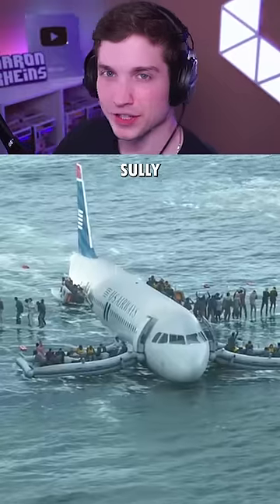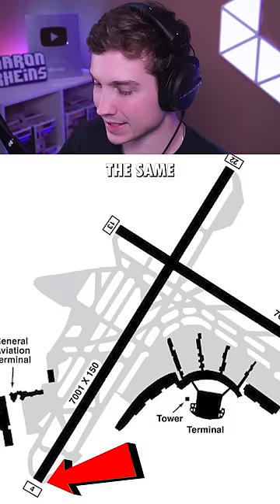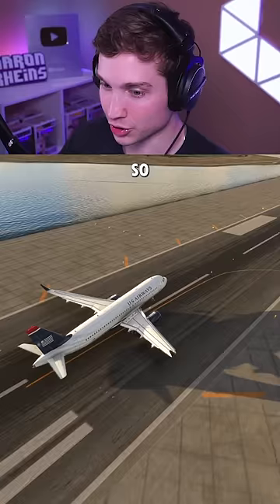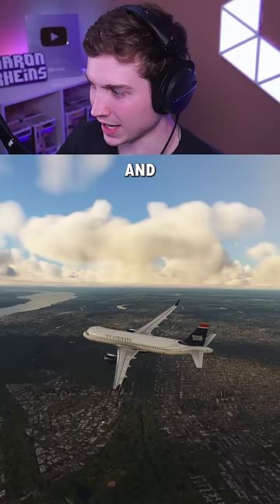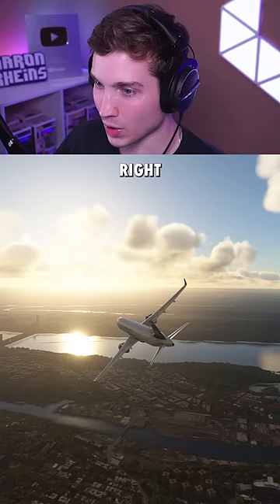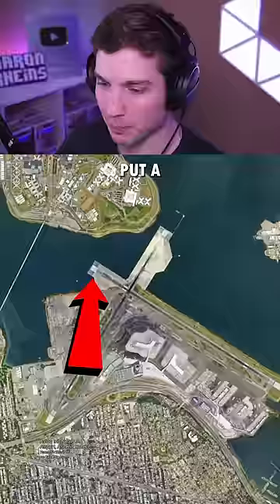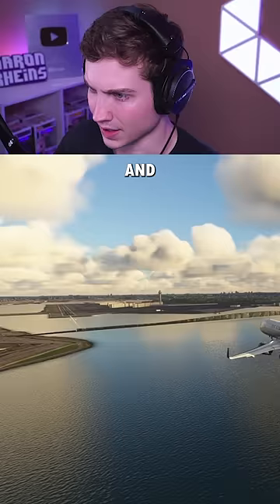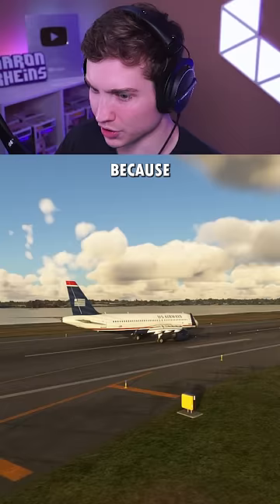Could Sully have landed at LaGuardia? (Replicating the incident)